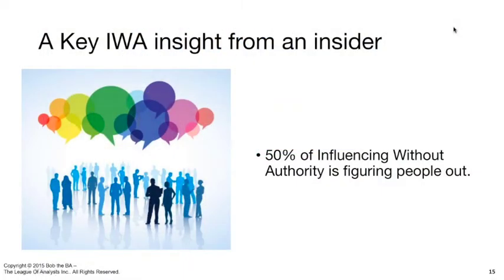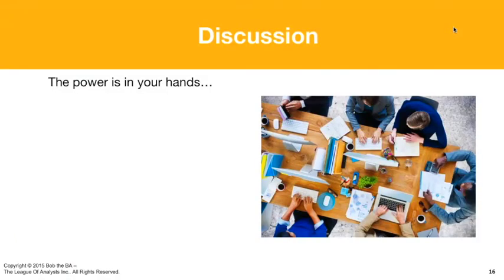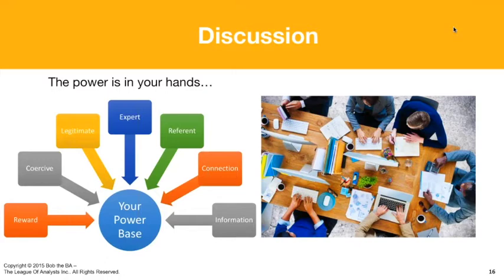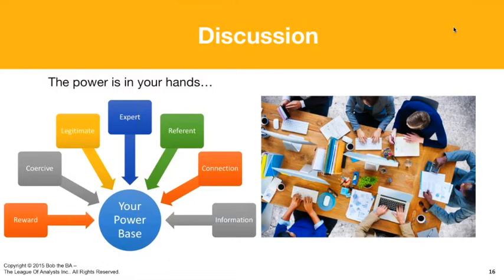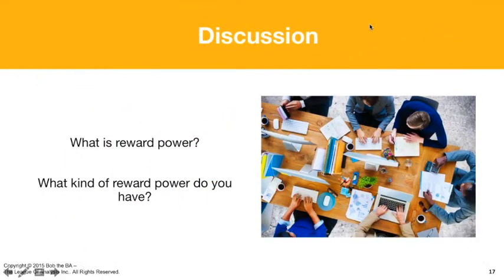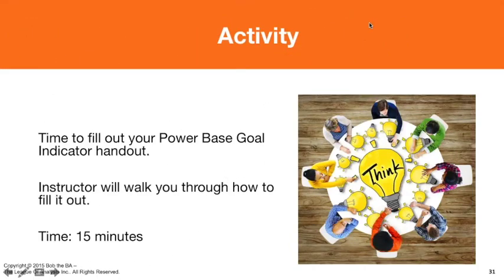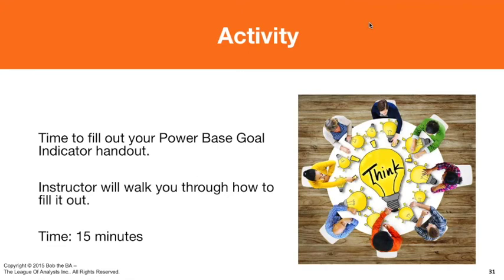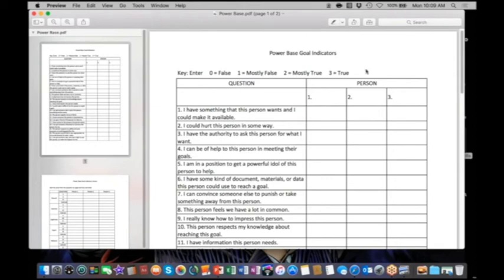Leadership Skills Webinar Excerpts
Influencing without authority is a big part of being an effective Business Analyst or project professional.  we believe that Business Analysts need not only good business analysis skills and techniques, but good leadership skills.

This is a short excerpt from our full virtual class on Leadership Skills to give you a taste of that online course.  It's also available onsite.
Our program is in 3 parts:
Part 1 - Influence Without Authority at Work: Key Insights from an Insider
Part 2 - Critical Thinking and Problem Solving Skills
Part 3 - Negotiation Skills for Work